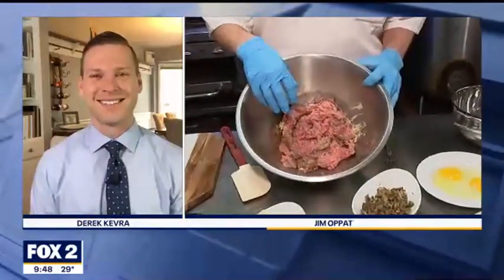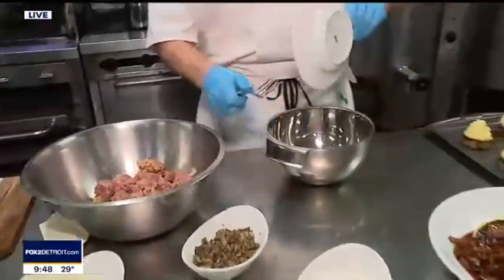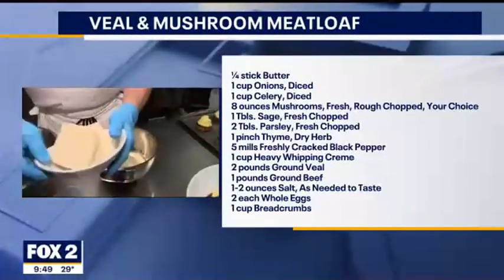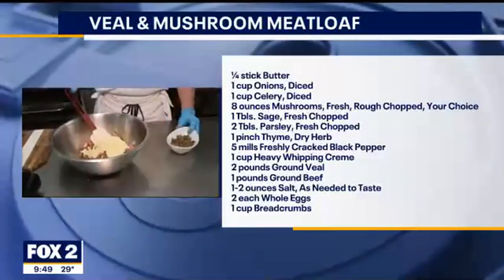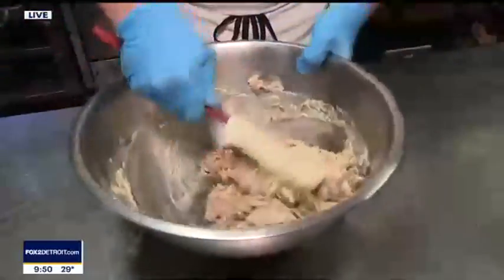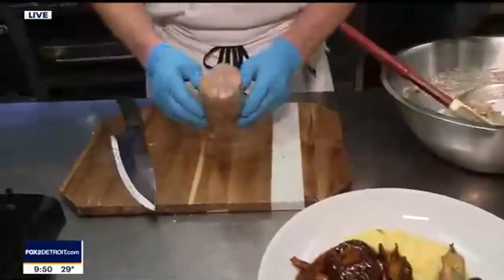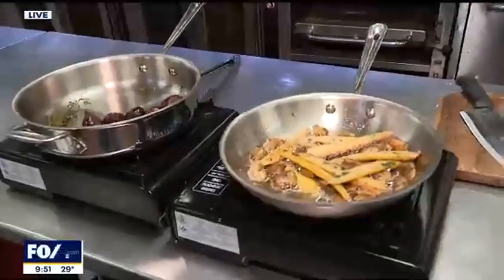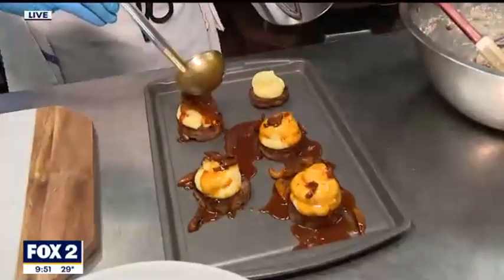Andiamo Cooking School segment on FOX 2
Learn how to make veal and mushroom meatloaf with Andiamo Corporate Chef Jim Oppat.